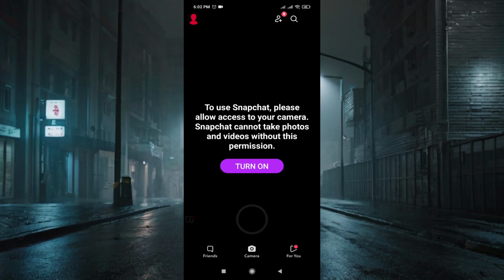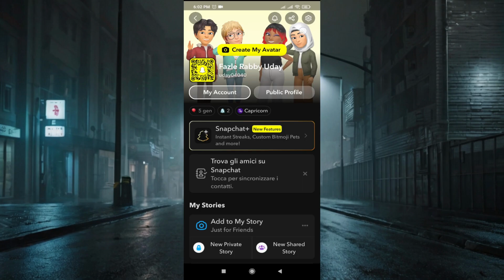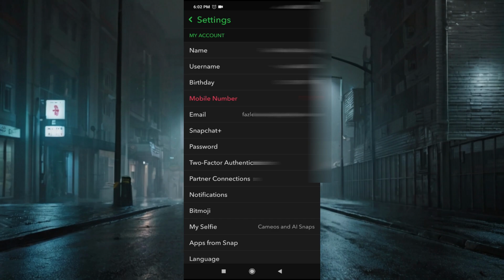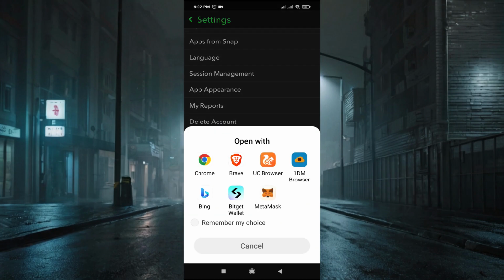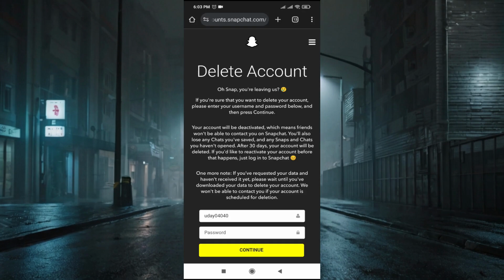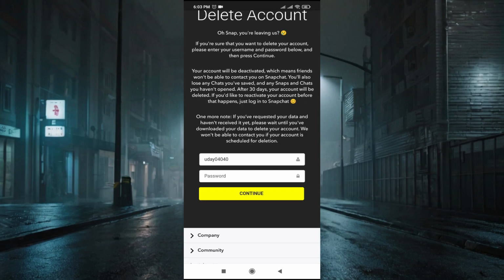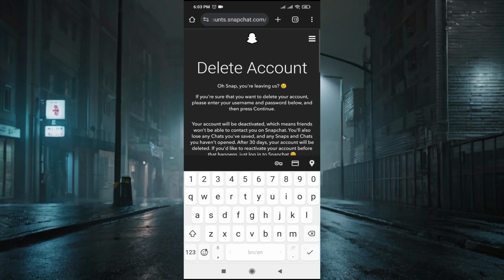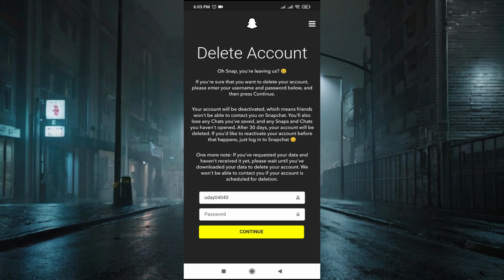How to delete snapchat account permanently 2025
Here's how to permanently delete your Snapchat account IN 2025.
Are you looking to permanently delete your Snapchat account? Whether you're taking a break from social media or simply want to remove your account, this easy step-by-step tutorial will walk you through the process on both iPhone and Android devices.

In this video, I’ll guide you through each step, from accessing your settings to confirming the deletion of your Snapchat account.